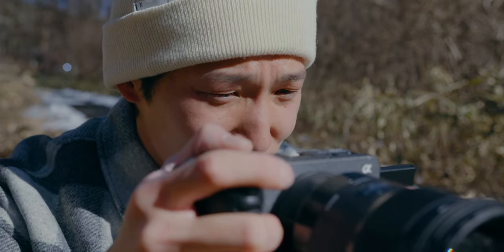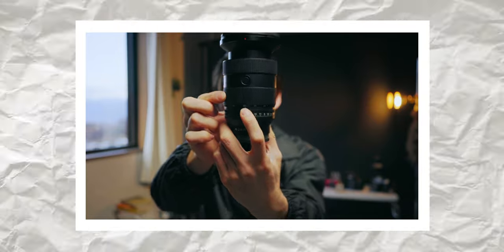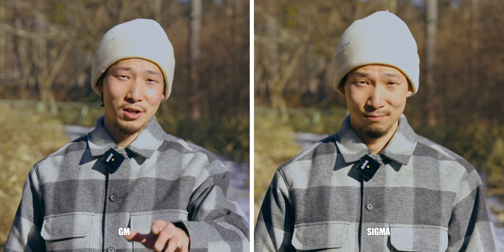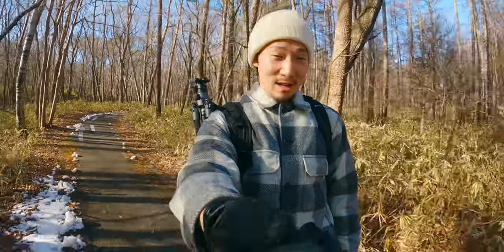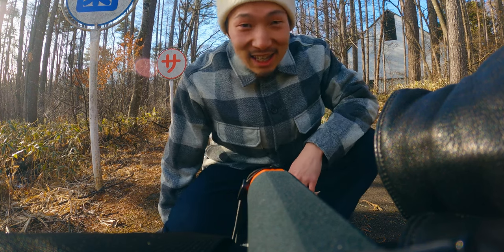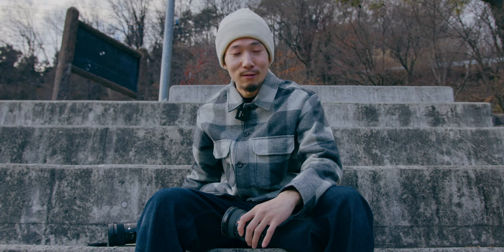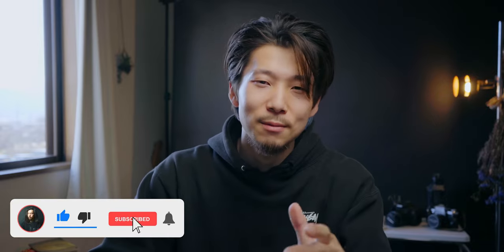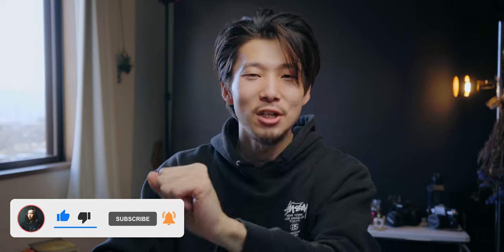Can the GM Zoom Beat Prime Lenses?? | Sony 24-70mm GMII vs Sigma 50mm Art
▷Cameras
Sony A6600
Sony A7III
Sony A7IV
Sony FX30
Blackmagic Design Pocket Cinema Camera 6K
GoPro Hero 9 Black

▷Lenses
Sony 28-70mm F3.5-5.6 FE OSS Kit lens
Sigma 24-70mm f/2.8 DG DN Art
Tamron 28-75mm F2.8 G2
Sony 24-70mm F2.8 GM II
Sigma 18-35mm F1.8 Art DC HSM Lens for Canon EF

▷Lights
Aputure LS C120d ll
Aputure Light Dome 2
Aputure AL-MX Mini Light

Intro 00:00
Overall Comp 02:29
Color 03:09
Sharpness 03:26
Break 04:07
Detail Depiction 05:34
Conclusion 06:23
The Crux 08:25